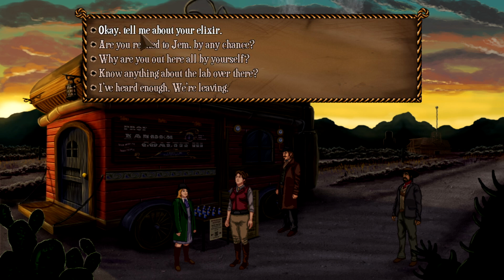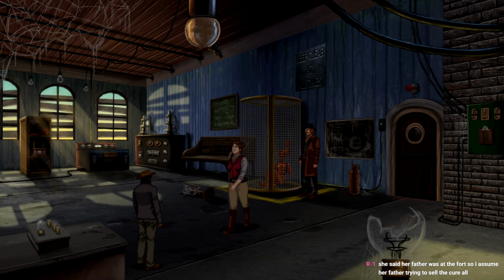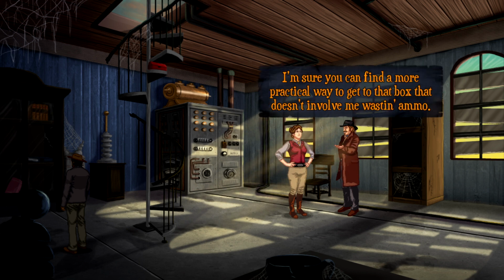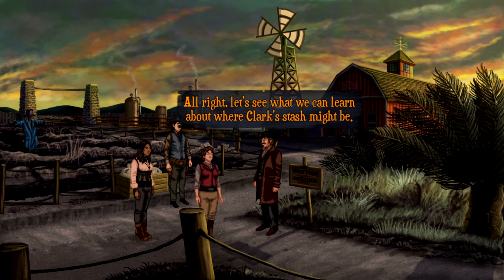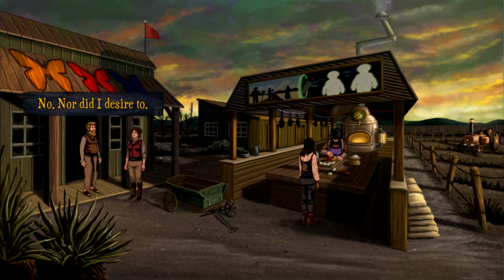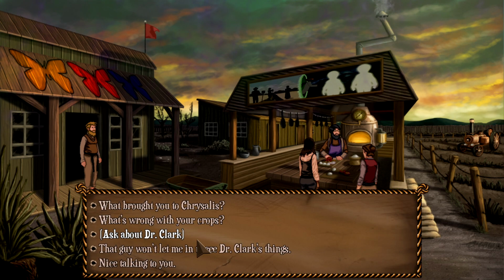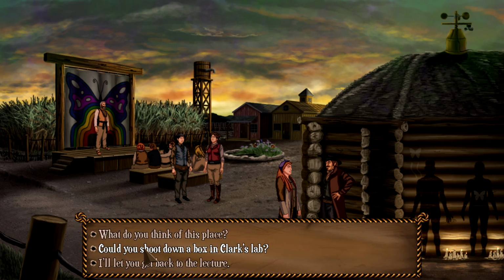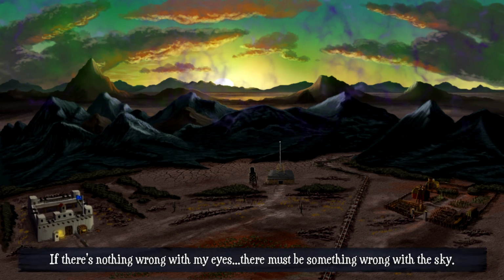Rosewater - The mysterious laboratory Episode 5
Rosewater Game, Rosewater gameplay, Rosewater playthrough, Rosewater episode 5.
A thrilling Western adventure in the alternate 19th century world of Lamplight City! Embark on a harrowing journey across the frontier with Harley Leger and her ragtag posse, encountering bandits, rebels, visionaries, eccentrics, and many more friends and foes on your quest for fame and riches.